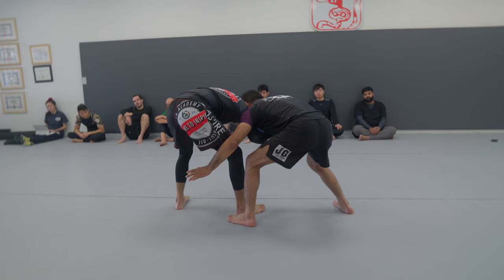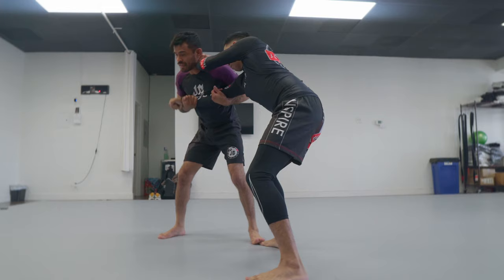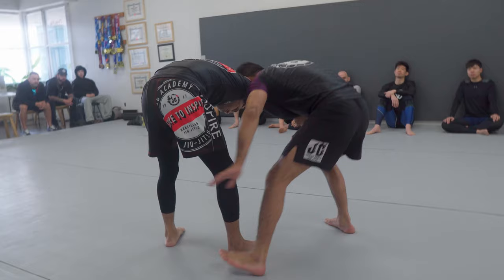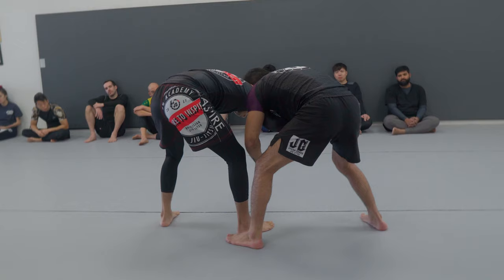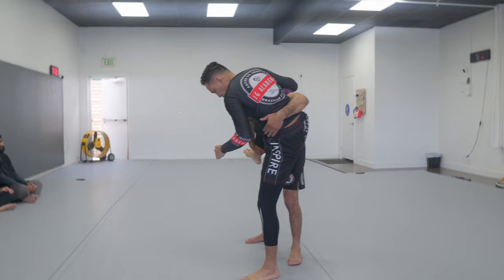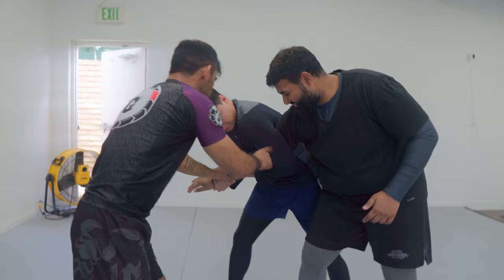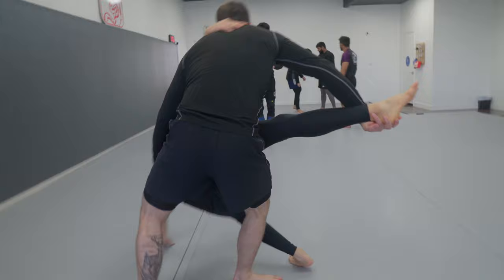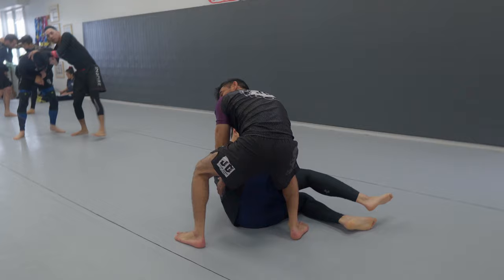BJJ world champ teaches single leg takedown (Russian tie seminar by Javier Gomez)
Javier Gomez showed us a Russian tie set up to a single leg takedown at his no-gi seminar to help raise money for some kids to get to Pans this year!

CHECK BACK, MORE VIDEOS FROM THIS SEMINAR COMING SOON!

Javier Gomez is a black belt world champ and founder of JG Academy, and this seminar took place at Baem Jiu Jitsu in Fremont, owned by Denney Choi, on March 9th 2024.